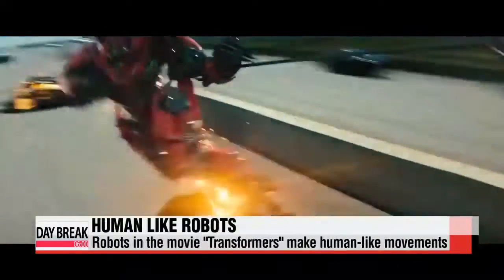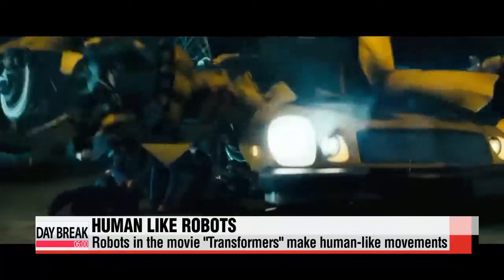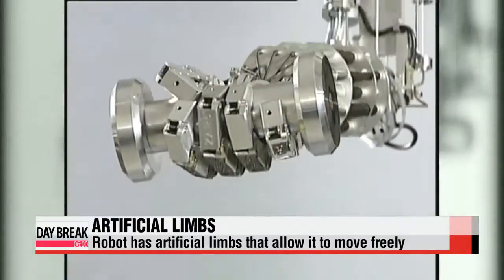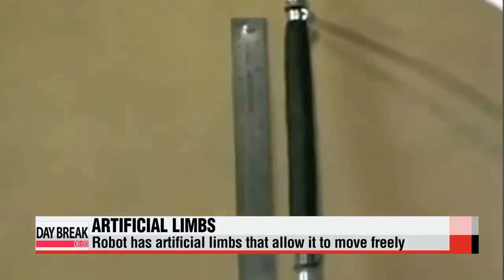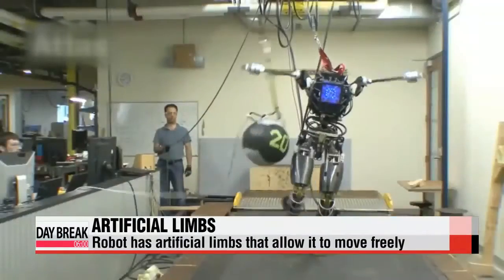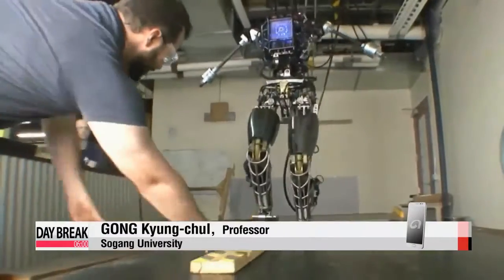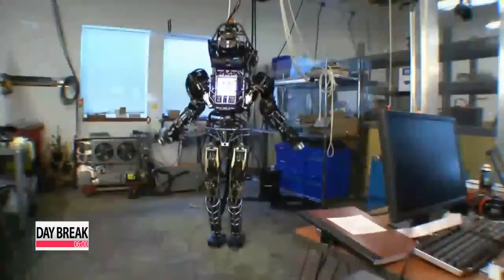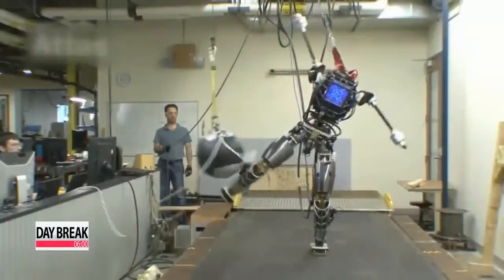Engineers develop robot with artificial limbs ′인공 근육′ 갖춘 근육질 로봇이 온다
As we enter a brave new era of technological advances,... U.S. researchers have developed a robot that is outfitted with systems that can simulate human physiology.
The robot′s intended use is to help with things like chemical spills and other life-threatening situations.
Kim Hyun-bin reports.
The international box-office smash "Transformers" paints a world where massive robots from outer space come to take over the Earth.
These robots move and run just like humans and engage in combat.
Coming up with real robots looking anything close to this would mean developing complex artificial robot limbs.
The limbs imitate human muscles creating more flexibility.
If pulled, the limb stretches and when you let go it contracts.
This robot uses a rubber tube system which means that when air is blown in... it contracts... and it stretches when the air is let out.
The U.S. Navy and the University of California have jointly developed such a robot.
Although its in the early stages, its developers hope the robot could eventually be used to rescue people from fires or other disaster areas.

"The robots can move freely like humans. They also have metal-based muscle and skeletal systems. They are able to move almost as naturally as humans."
Korean firms are jumping into the robot market as well.
Some experts say that, within a few years,... robots like the ones seen in ′Transformers" might not be science fiction, but science fact.
Kim Hyun-bin, Arirang News.